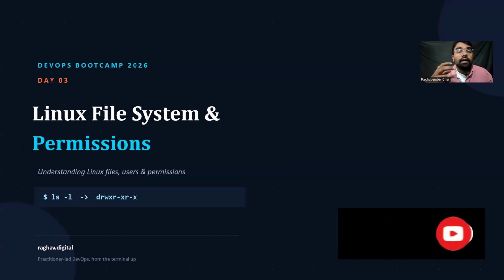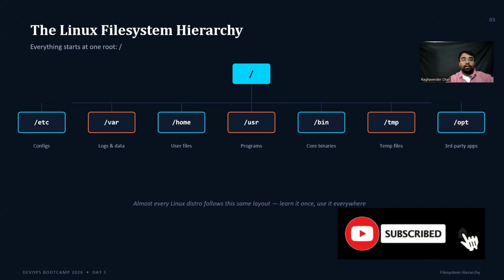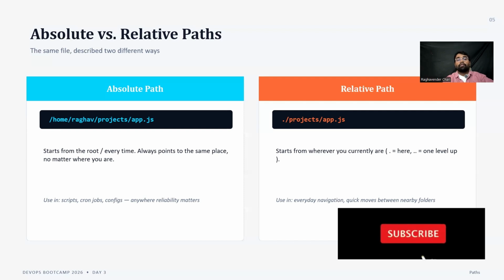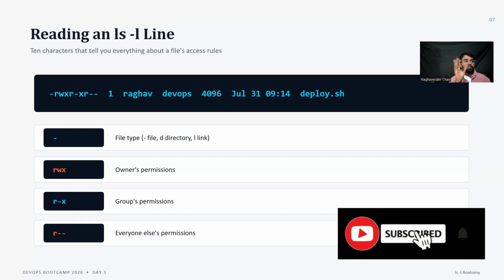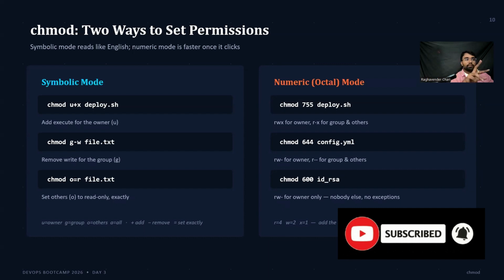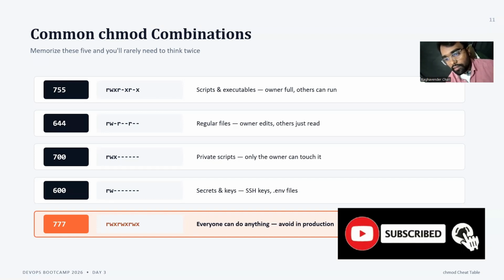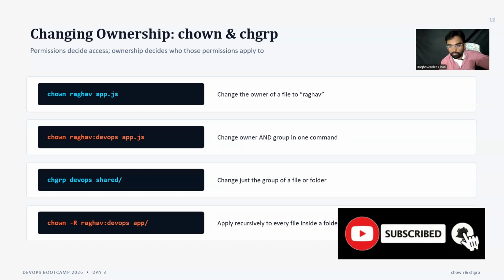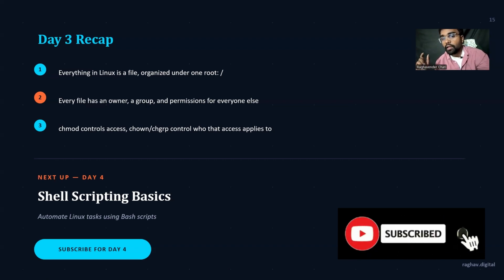DevOps Bootcamp 2026 – Day 3: Linux File System & Permissions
Master one of the most important Linux topics every DevOps Engineer must know—Linux File System and Permissions.

In this lesson, you'll understand how Linux organizes files, how file permissions work, and how to secure servers using chmod, chown, and user/group management.

What you'll learn in this video:

✅ Why Linux permissions matter in DevOps
✅ Linux Filesystem Hierarchy (/, /etc, /var, /home, /usr, /tmp, /opt)
✅ Everything is a File in Linux
✅ Understanding ls -l output
✅ Owner, Group & Others permissions
✅ Read (r), Write (w) & Execute (x) permissions
✅ chmod (Symbolic & Numeric Modes)
✅ Common permission values: 755, 644, 700, 600, 777
✅ chown & chgrp explained
✅ Linux Users & Groups
✅ Solving Permission Denied errors in real-world DevOps environments

Next Video: Day 4 – Shell Scripting Basics (Automate Linux Tasks with Bash)

This video is part of the 40-Day DevOps Bootcamp 2026, where you'll master Linux, Git, Jenkins, Docker, Kubernetes, Terraform, AWS, Ansible, Monitoring, and CI/CD by building real-world projects.